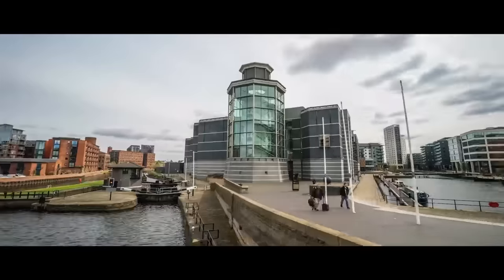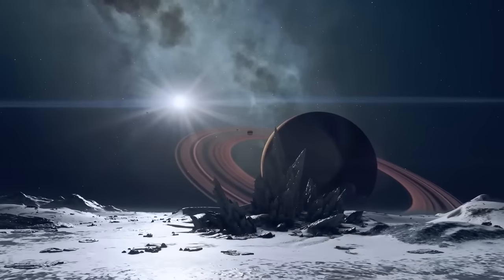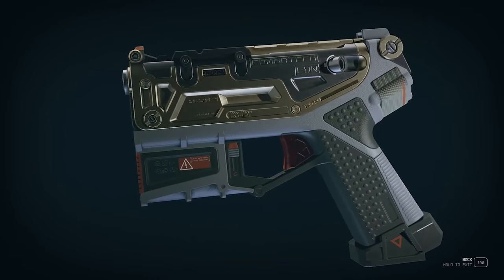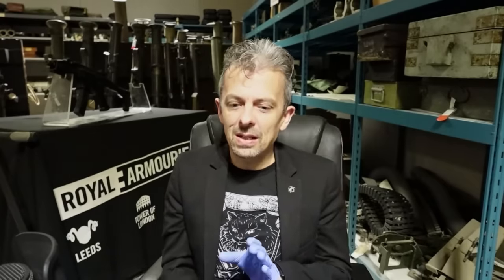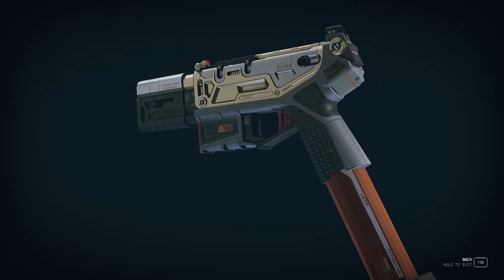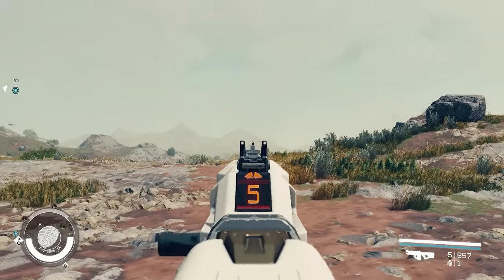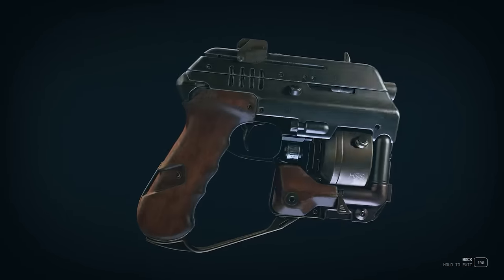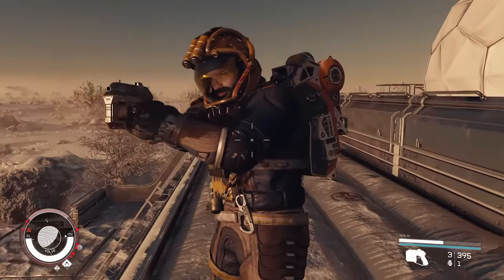Firearms Expert Reacts to Starfield’s Guns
Jonathan Ferguson, a weapons expert and Keeper of Firearms & Artillery at the Royal Armouries, breaks down the guns of Starfield, including the P90 in space, the Grendel, a version of the 1911 called the Old Earth Pistol, and Starfield’s rendition of the classic ray gun, the Solstice.

00:00 - Opening
00:46 - Eon
02:52 - Drum Beat
05:37 - Rattler
07:19 - Grendel
08:53 - Beowulf
11:56 - Bridger
14:05 - Coachman
15:36 - Equinox
17:01 - Kodama
18:26 - Old Earth Pistol
21:10 - XM-2311
22:31 - Solstice
24:08 - Kraken
25:20 - Va’Ruun Inflictor

In the latest video in the Firearm Expert Reacts series, Jonathan Ferguson--a weapons expert and Keeper of Firearms & Artillery at the Royal Armouries--breaks down the guns of Starfield and compares them to their real-life counterparts.

If you're interested in buying Starfield, GameSpot’s sister site, Fanatical, is selling the Premium Edition of the game, which includes early access.

GameSpot and Fanatical are both Fandom companies.